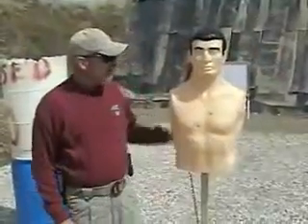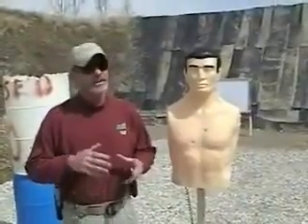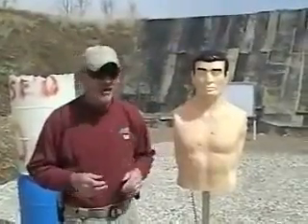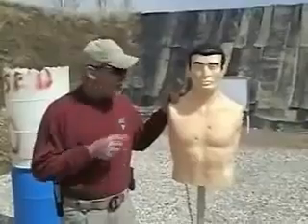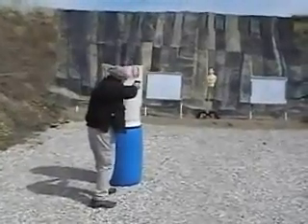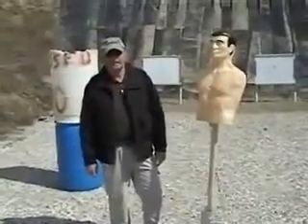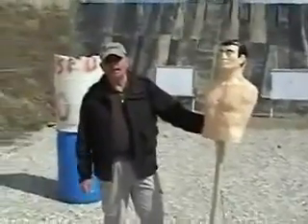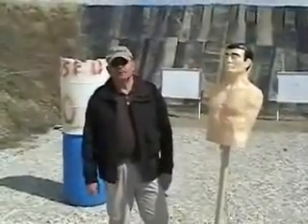Dave Spaulding on the MotoShot Target System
This is a remotely operated, highly mobile, very portable robot that will add the most reality to your weapons training programs.

With the Digital Pistol Grip remote MotoShot will move your target in any direction.

MotoShot is a versatile, interactive, or stress inducing moving target simulator!

Finally, an instructor can control direction, speed, and even the attitude and response of the target simulating unlimited scenarios. In a split second, a simulated non-threat subject can turn and charge the student or officer.